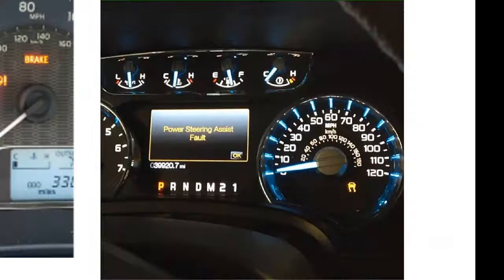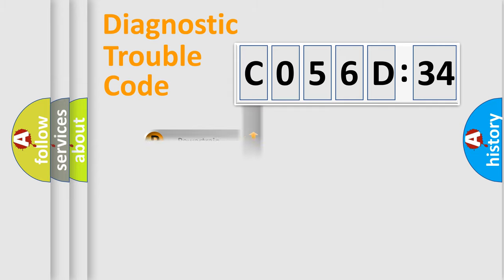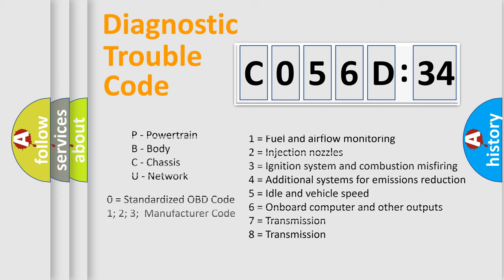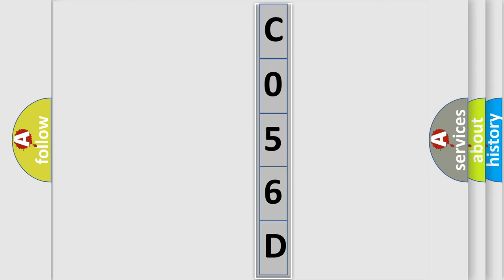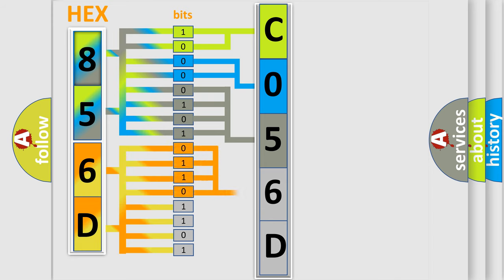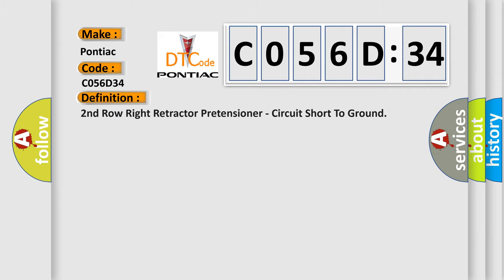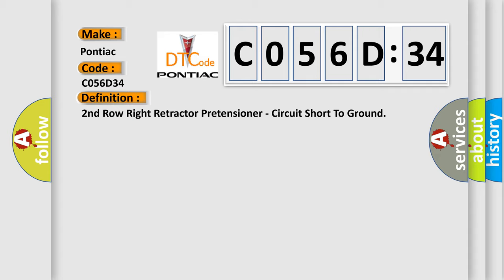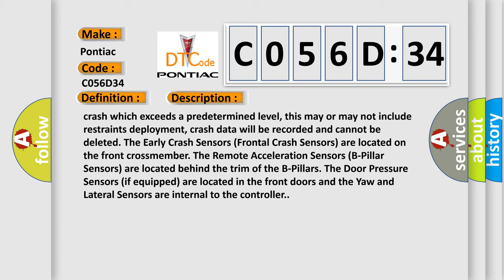DTC Pontiac C056D-34 Short Explanation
Contents:
0:21 Basic DTC analysis according to OBD2 protocol standard.
1:48 Insight into programming
2:58 A diagnostically understandable description of the Diagnostic Trouble Code
3:05 Basic error definition

Make:
Pontiac
Code:
C056D 34
Definition:
2nd Row Right Retractor Pretensioner - Circuit Short To Ground
Description:
Cause:
RIGHT REAR SEAT BELT RETRACTOR PRETENSIONER LINE 2 CIRCUIT SHORTED TO GROUNDRIGHT REAR SEAT BELT RETRACTOR PRETENSIONER LINE 1 CIRCUIT SHORTED TO GROUNDRIGHT REAR SEAT BELT RETRACTOR PRETENSIONEROCCUPANT RESTRAINT CONTROLLER (ORC)
Failure Type: